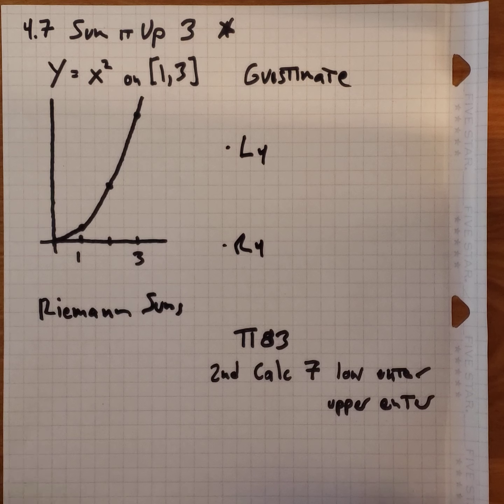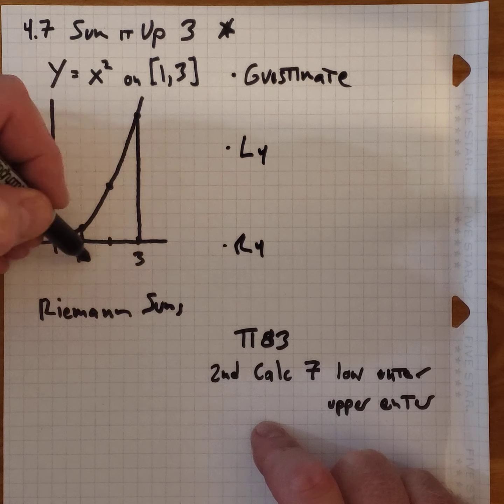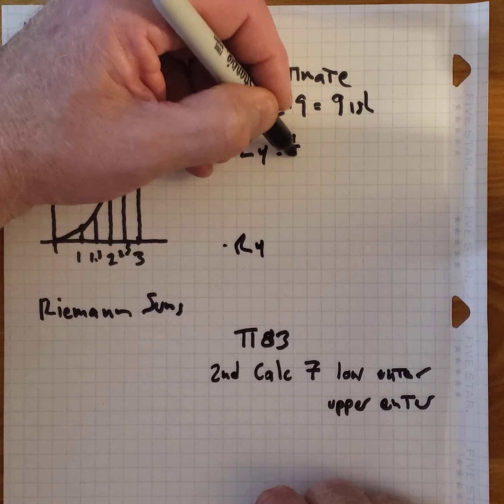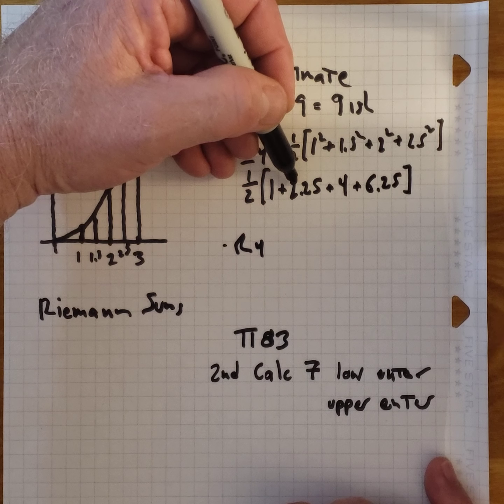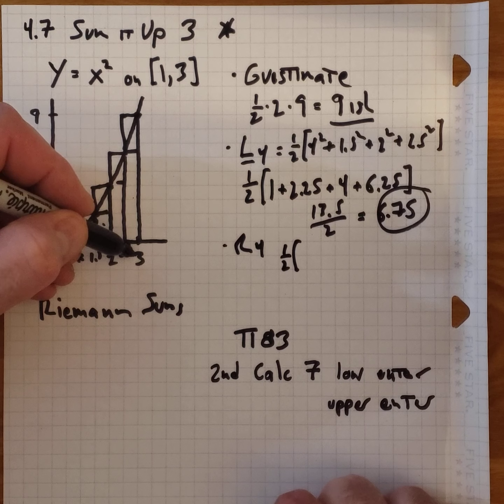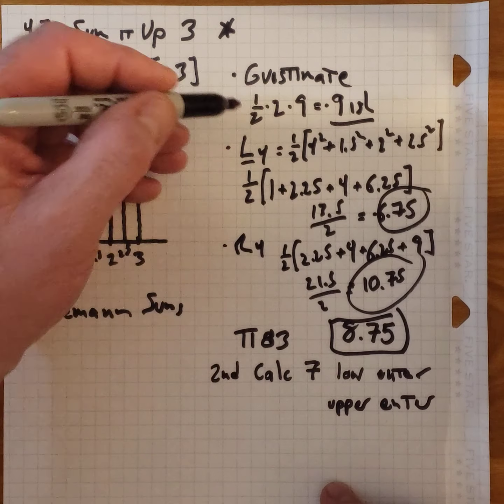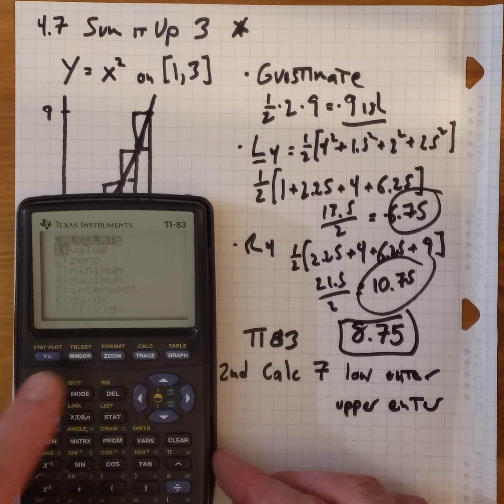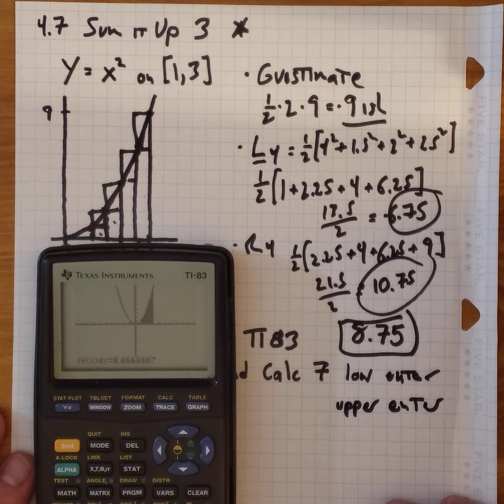Calc 4 7 Riemann Sums II